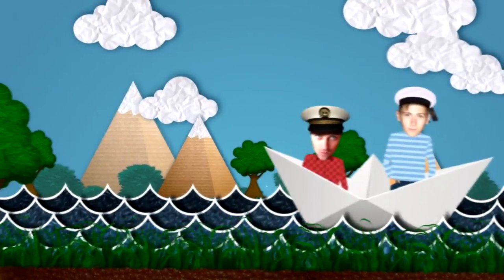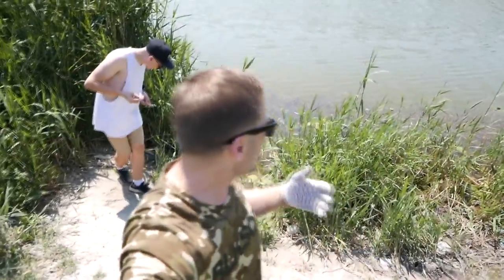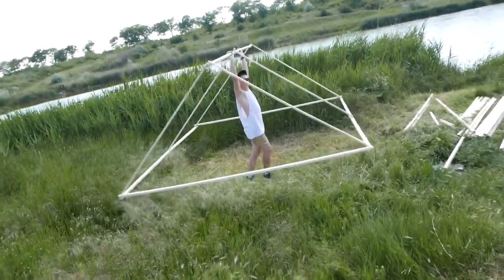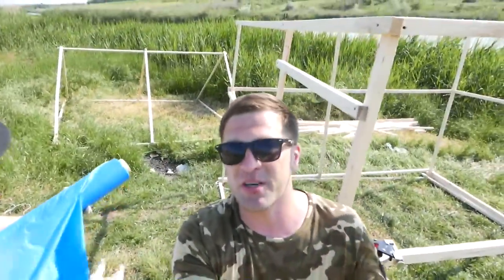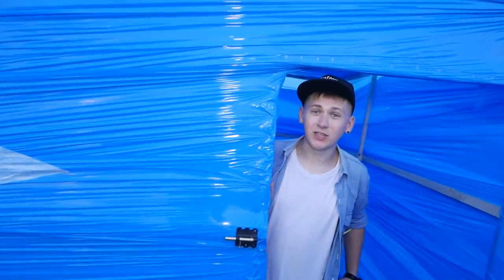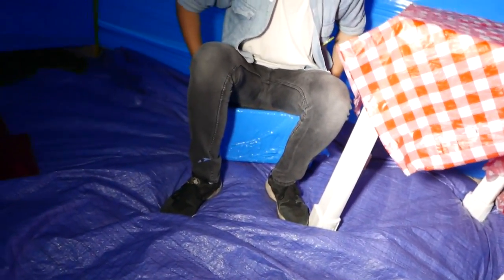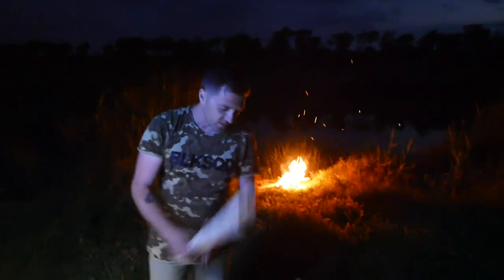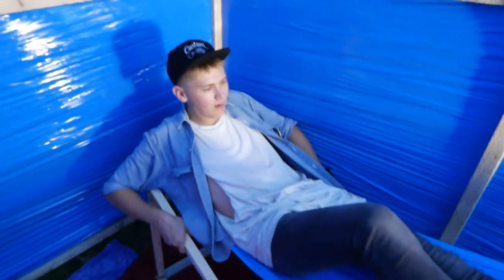House from Stretch film – DIY | How to build a house from Stretch wrap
Hi guys!
What house should we build today?
Today we’ll build a house from stretch film!